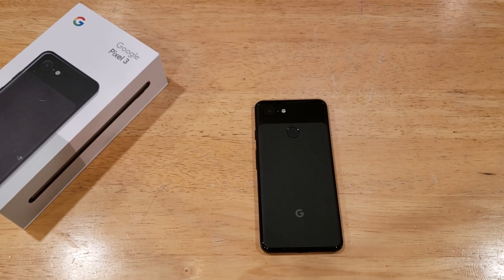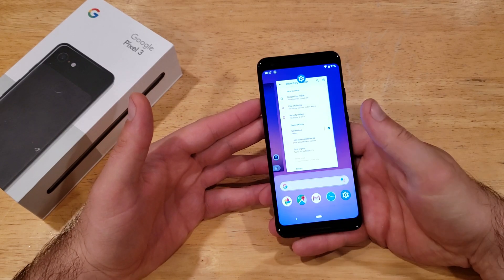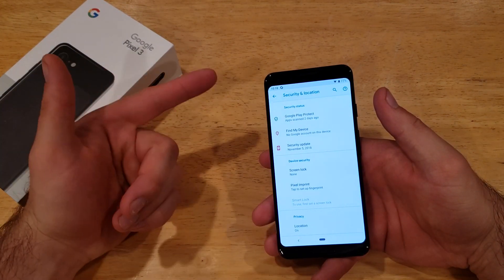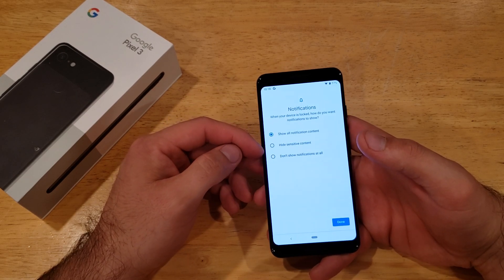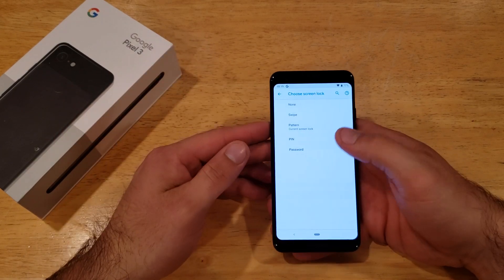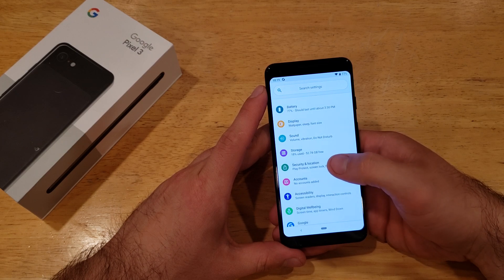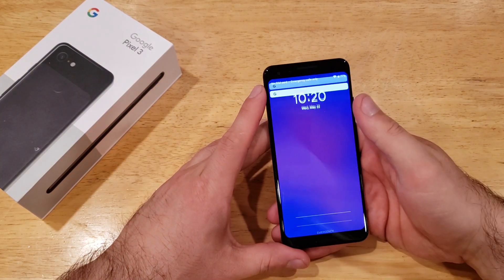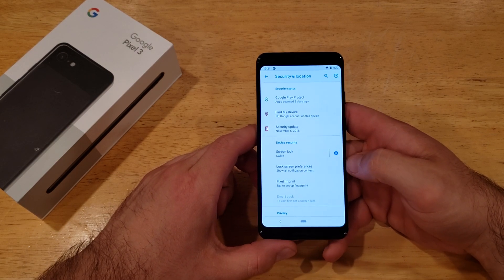How to turn passcode on/off Google pixel 3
A tutorial video demonstrates how to change lock screen options. Describing briefly how none, swipe, patterns, pin, and password are set.